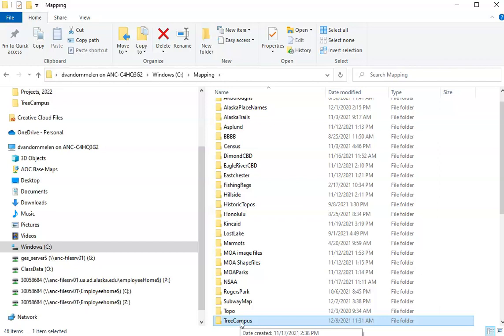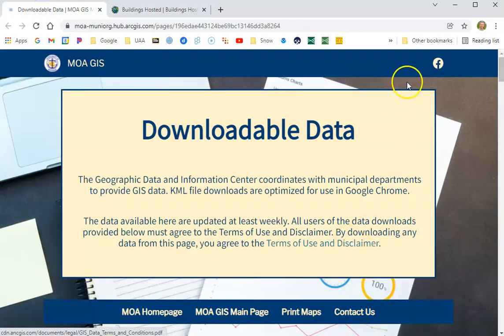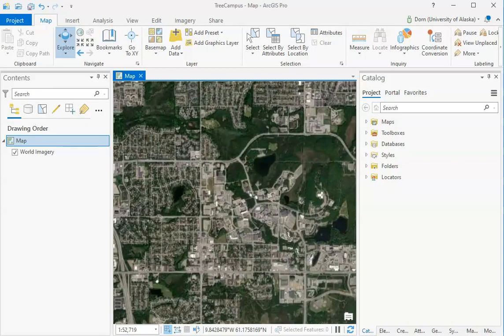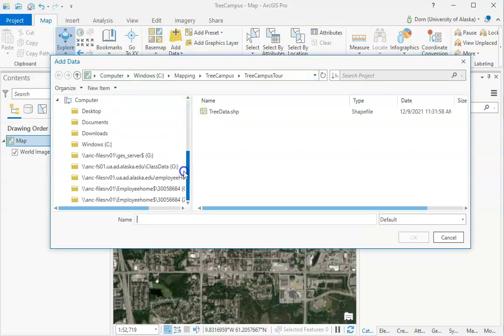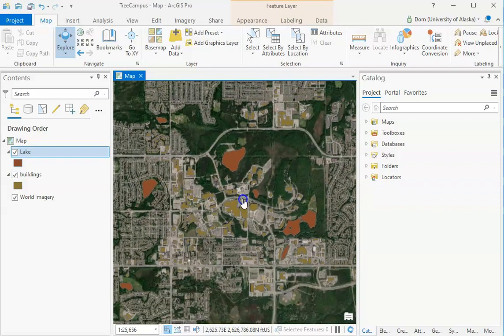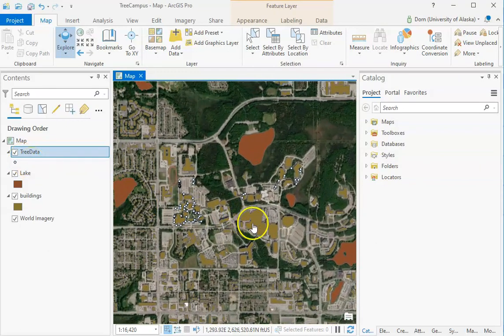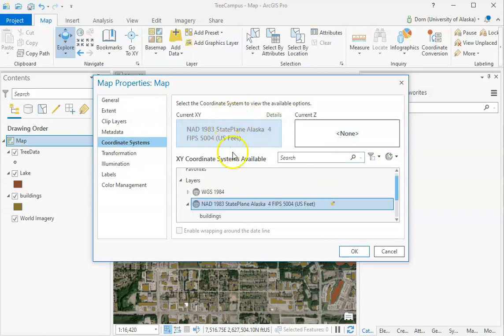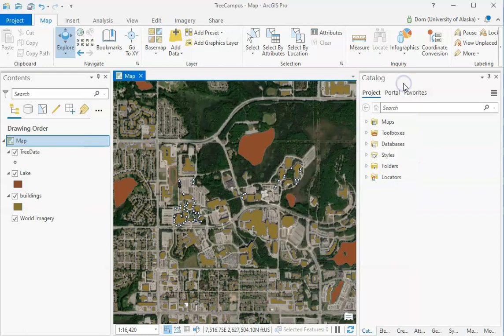GEOG A475 Vector Data I project video 1